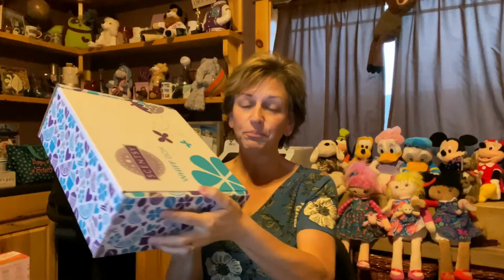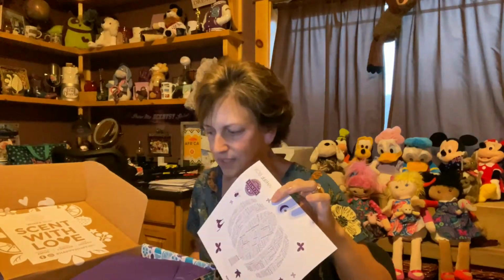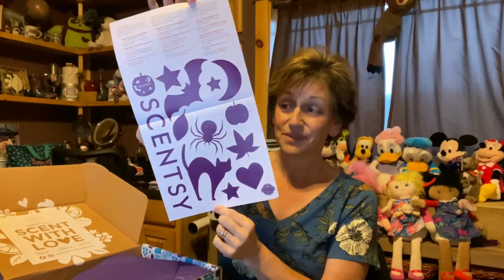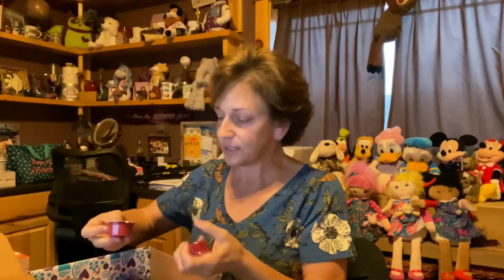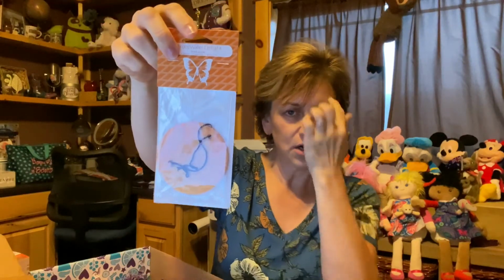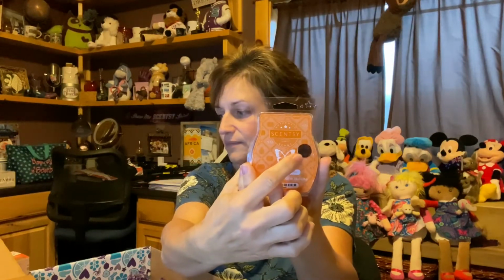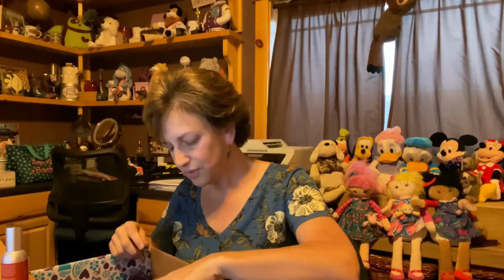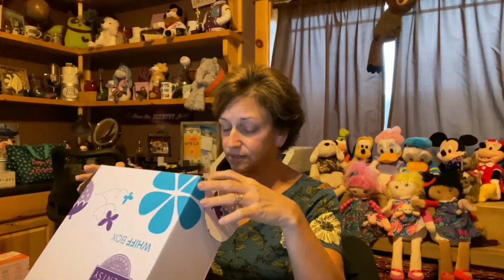Scentsy Whiff Box Unboxing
(please select Open House or Party Button or select from my Open parties during checkout)
All videos on this channel are all opinions based on my own experiences.

Ƹ̵̡Ӝ̵̨̄Ʒ "Dream ~ Believe ~ Inspire"

Mind~Body~Health
Edie Anne, Author, Independent Scentsy SuperStar Director, Certified Aromatherapist, Coach & Mindset Specialist

"Creating Opportunities for Life" A place to follow a healthy, spiritual and mindful journey. Becoming Aware and Finding Your Inner Strength!

“You have to want it, strive for it and achieve it. Never give up. Never give In. Be you and be true to who you are”. ~EdieAnne

“ Pay it Forward with Kindness” ~EdieAnne
“Find Your Inner Strength” ~EdieAnne

I'm a Direct Sales Entrepreneur, Industry Leader & Author that brings techniques & skills to help build a strong business and self awareness. I've been coaching people for more than 10 years. Having my own experiences & creating my own story has helped me become a valuable coach & mentor to others. Using mindset & action, I've created an amazing strategy for becoming inspired to not only be a successful entrepreneur but to be a healthier & better version of "YOU"! This strategy is The Rite of Passage to the Life of Your Dreams.